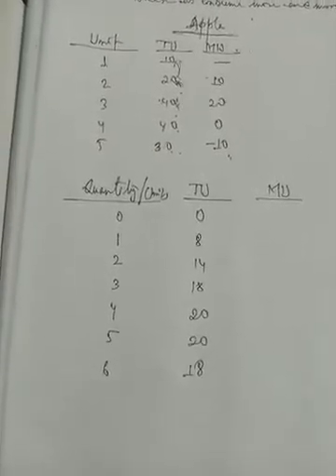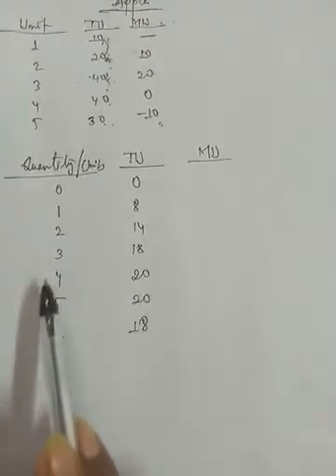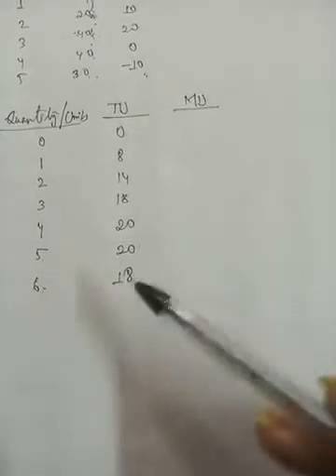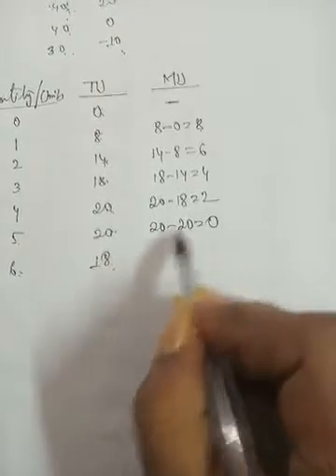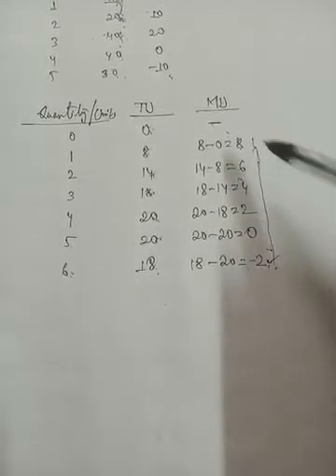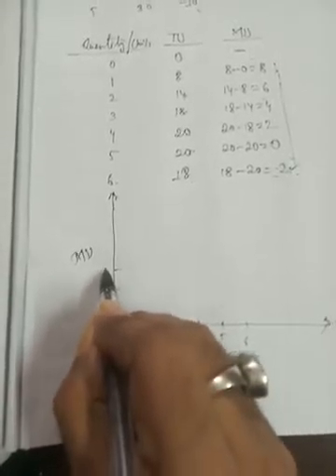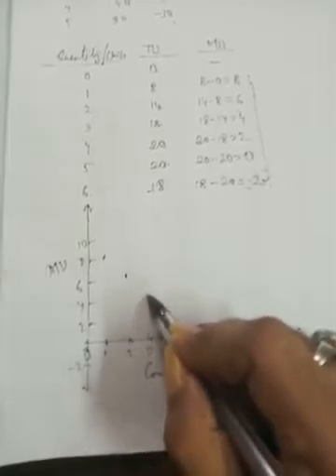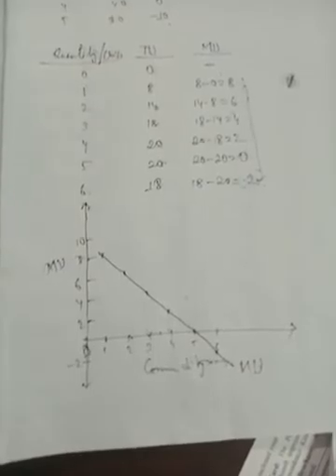Law of diminishing marginal utility part 2